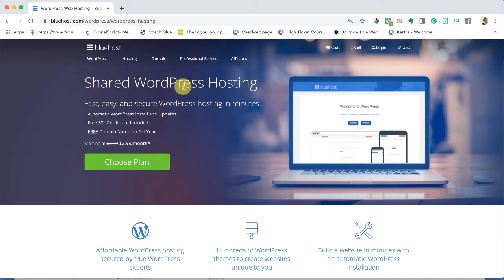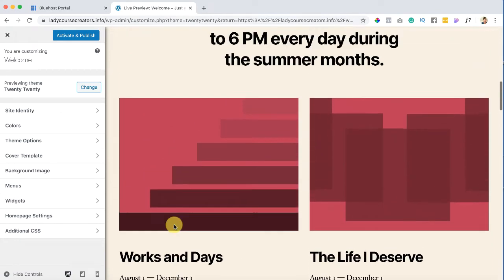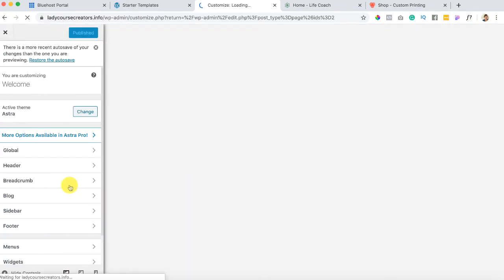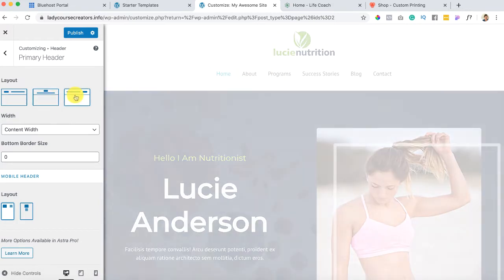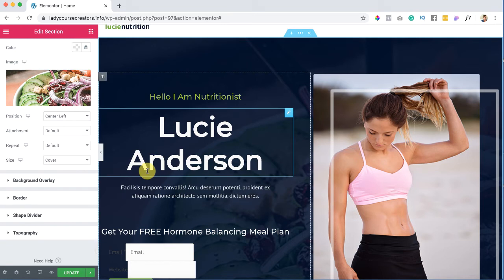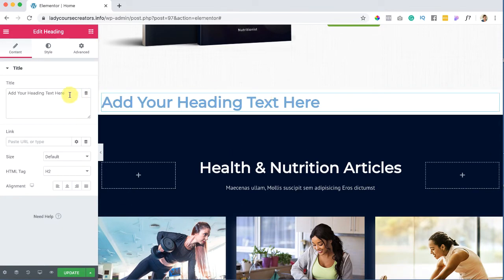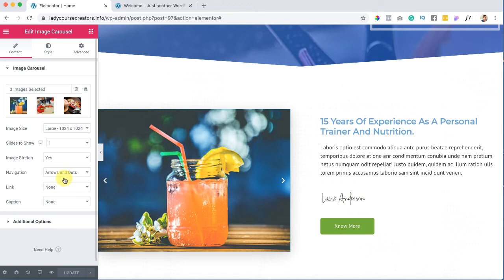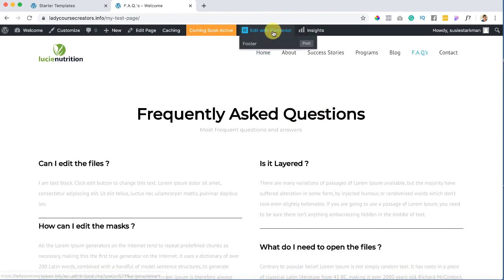Wordpress Tutorial For Beginners - 2020 | Build a Website Today!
In this WordPress tutorial for beginners, I will show you how you can build a WordPress site in an afternoon!  We will discuss using Bluehost to install WordPress and will explore the Astra theme and Elementor Page Builder.

This is a beginner tutorial for WordPress that will have you building a website in no time!